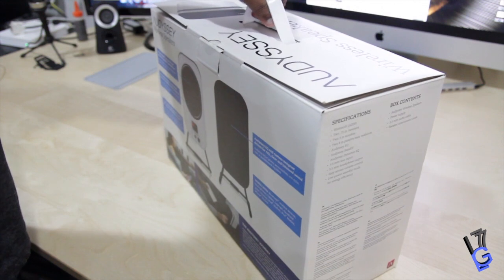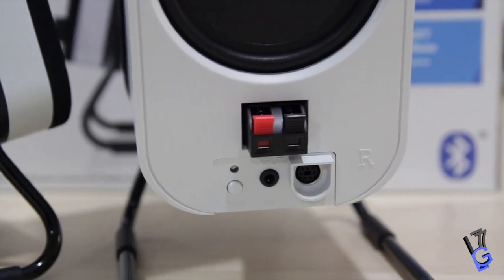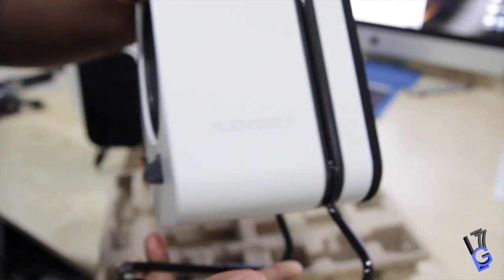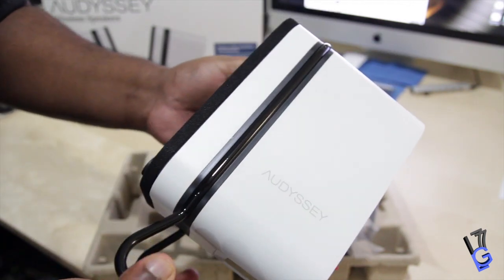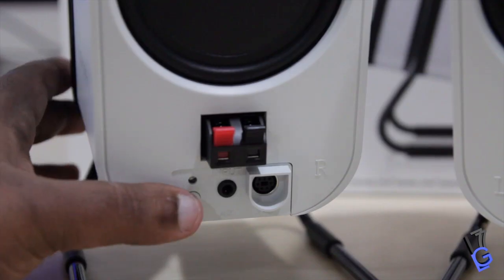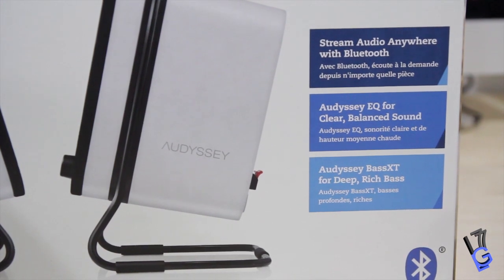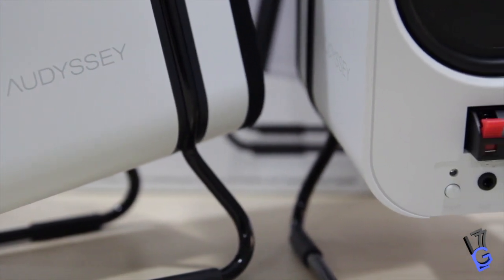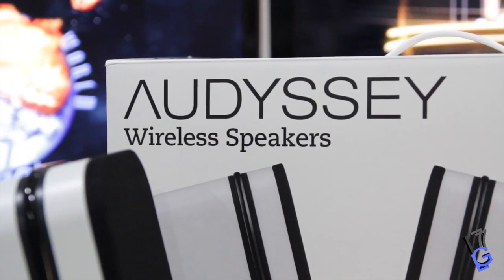Audyssey Wireless Speakers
In this video I review Audyssey Wireless Speakers from a company called Audyssey. I would like to thank Audyssey for sending this out to us for review.